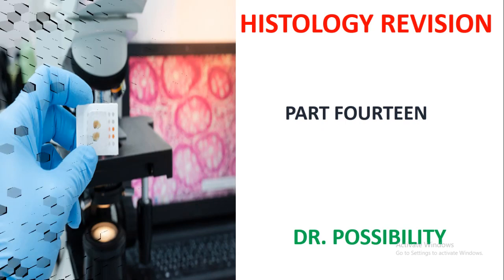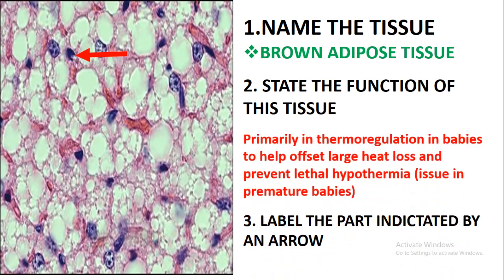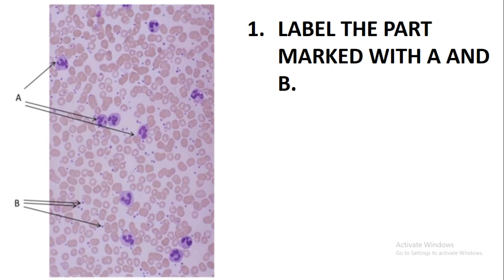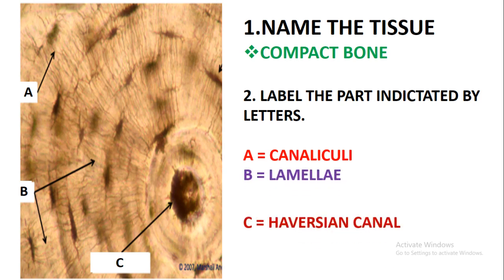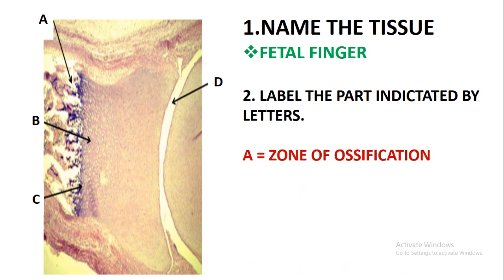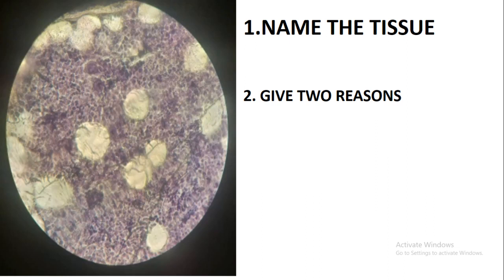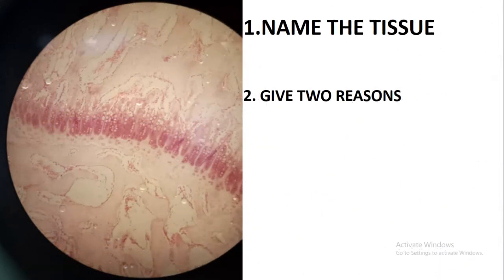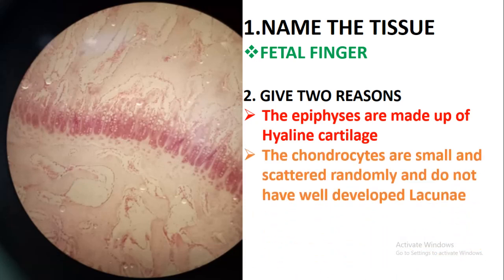HISTOLOGY REVISION PART FOURTEEN